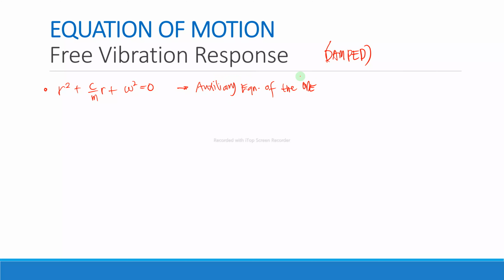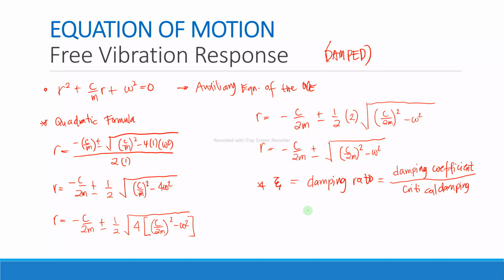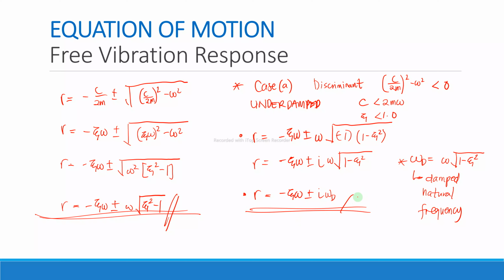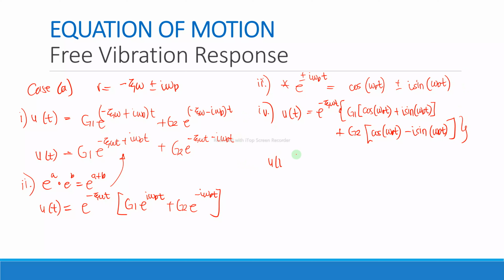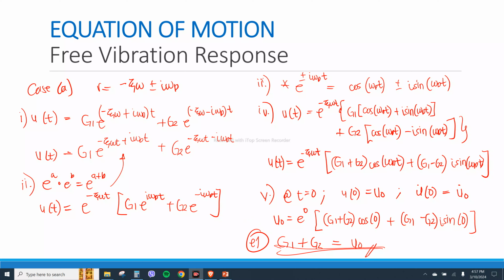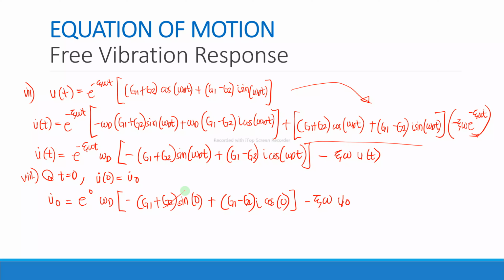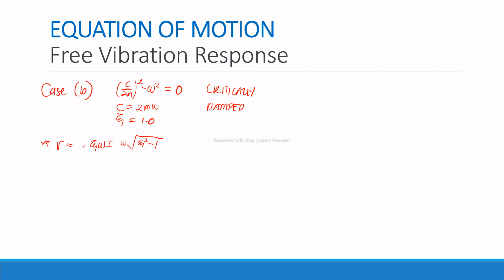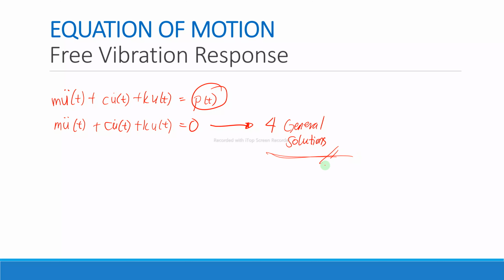Advanced Eng'g Math 1 Assignment 1 - Mathematical Model Solution 3 (Damped Free Vibration Response)